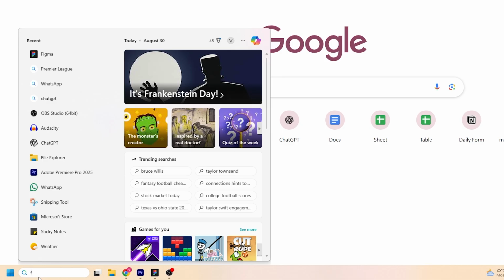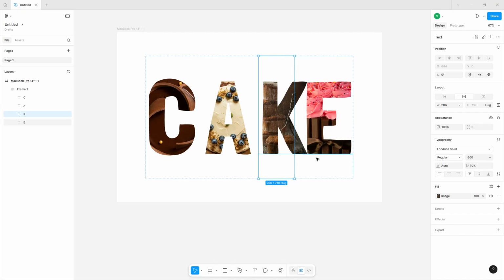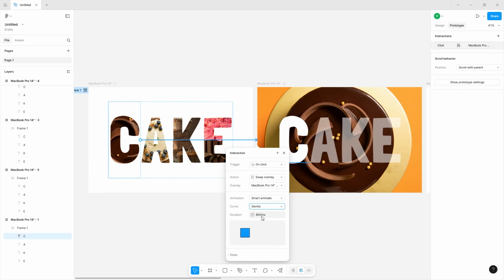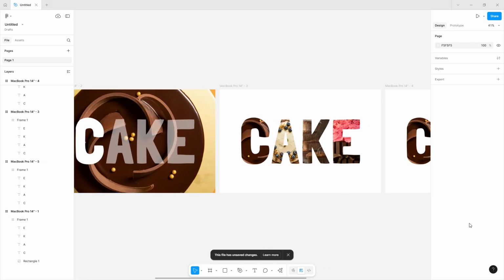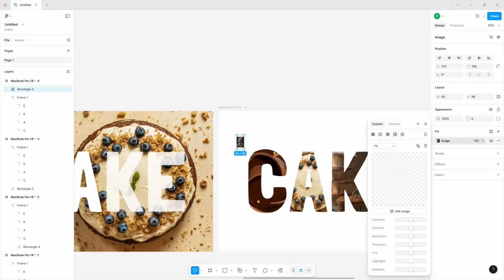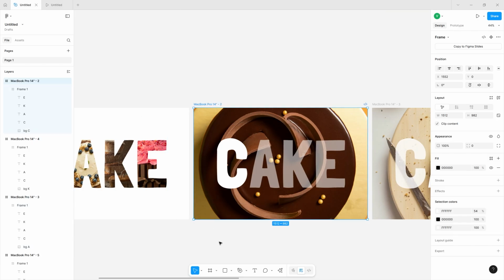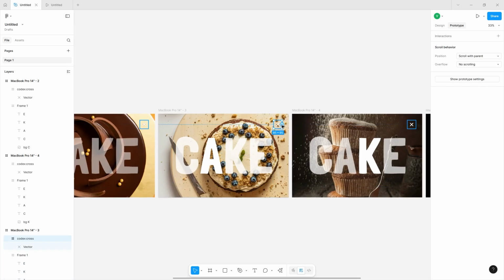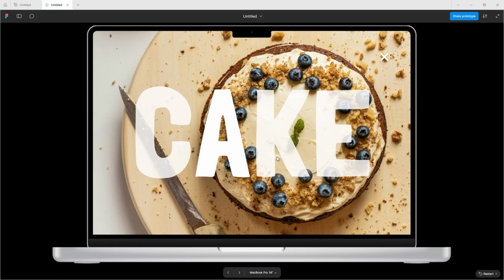How to Design a Complete Animated Slider Hero UI Design | Figma Tutorial for Complete Beginners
In this video we're designing a complete animated hero section slider UI, complete with animated prototyping. This is one of the coolest animated UI designs ever in Figma for absolute beginners. This UI takes all the fancy concepts, animations, masking images, prototyping, auto layouts and everything else that powers some of the fanciest websites in the world, and teaches you how to elevate your own UI/UX design skills. Plus you end up with an incredible portfolio project to show off as a part of your experience.